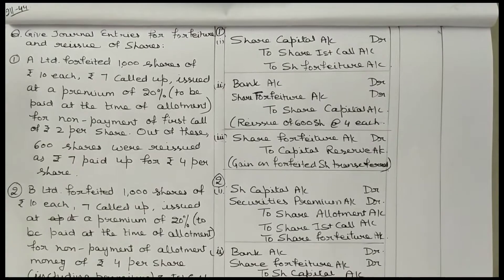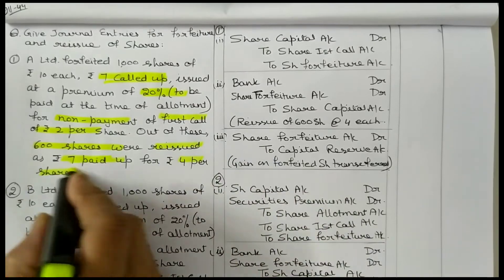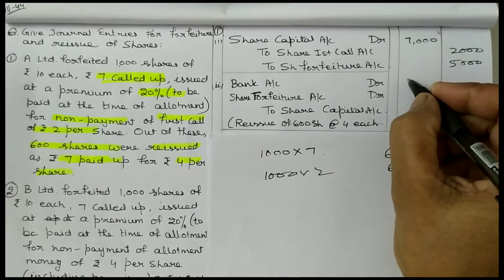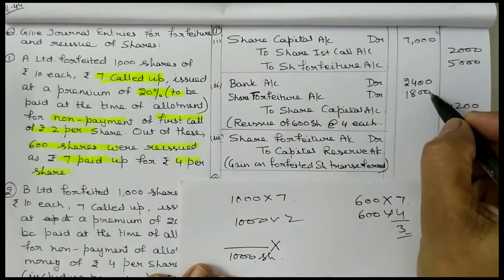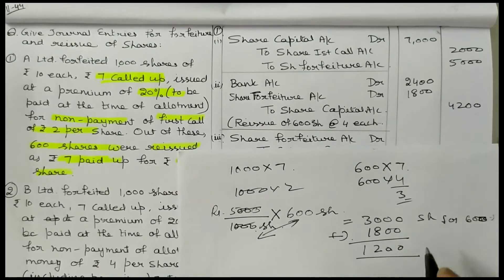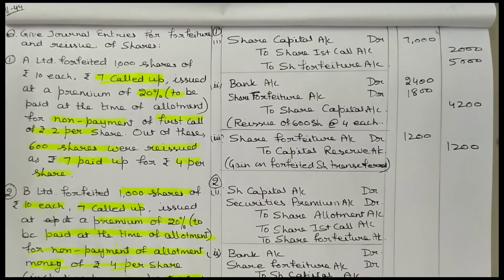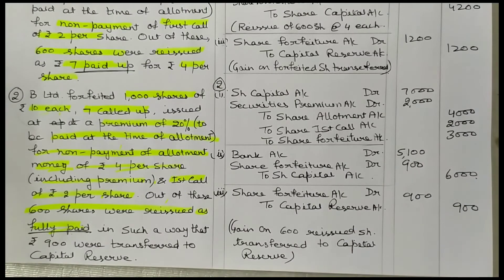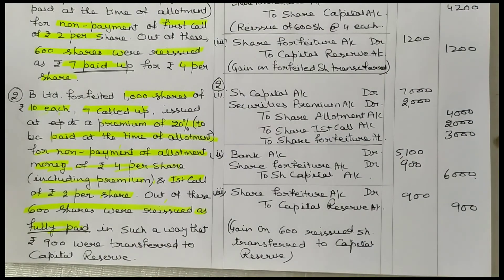Forfeiture l Reissue of shares l Capital Reserve Entries